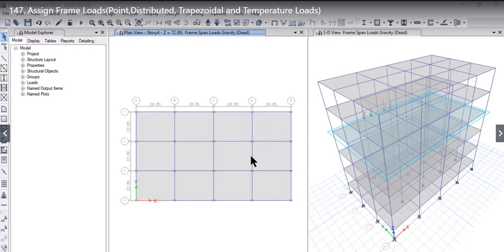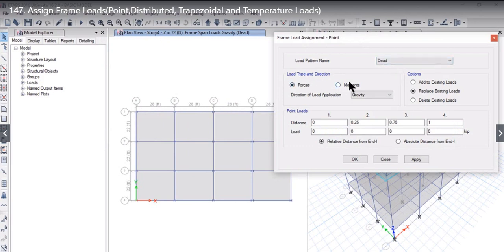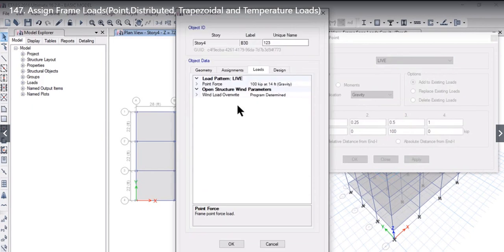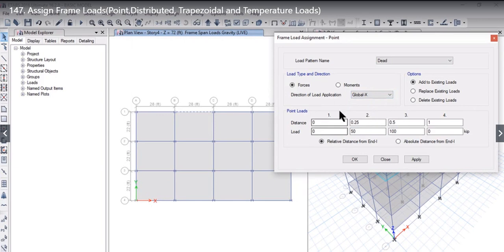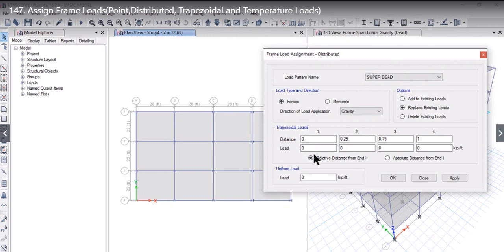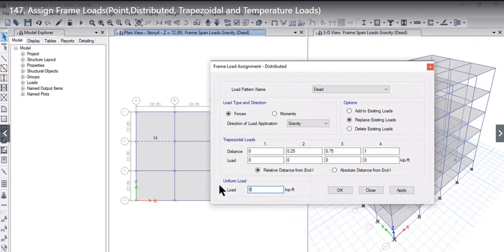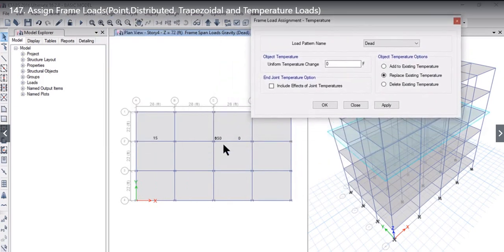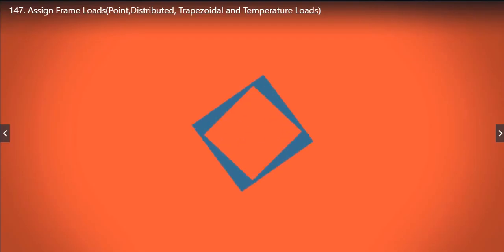Lesson 48 Assign Frame Loads (Point Distributed Trapezoidal and Temperature Loads)